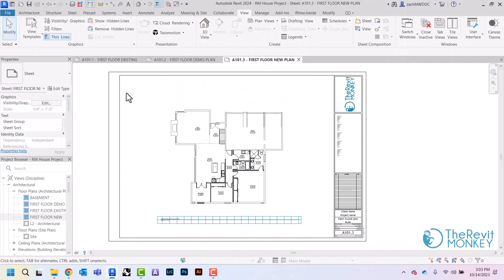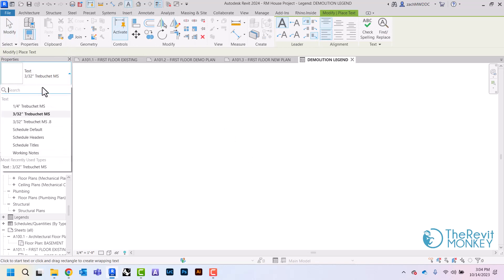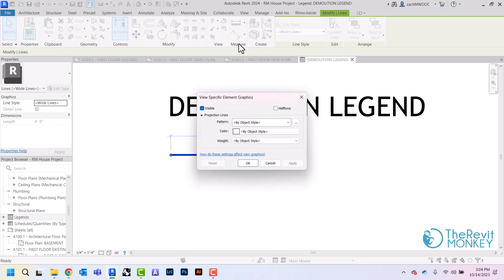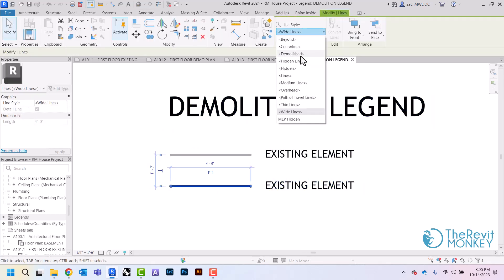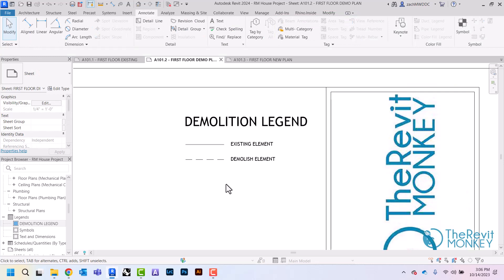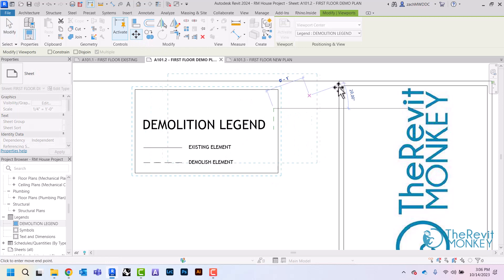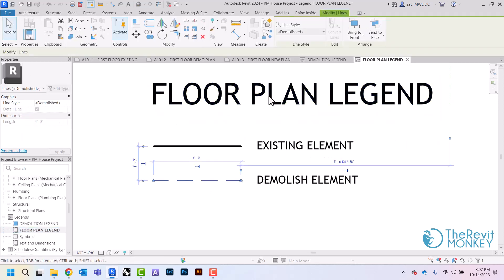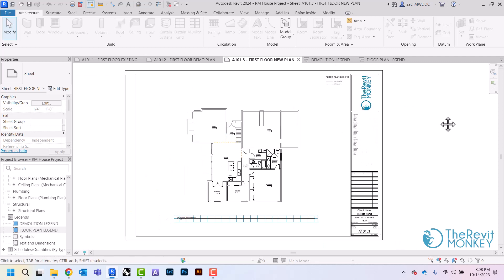Creating Legend Views in Revit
This video will show you how to create legend views in Revit.